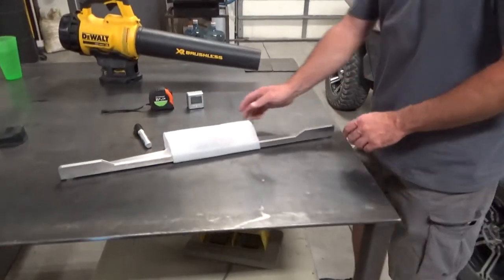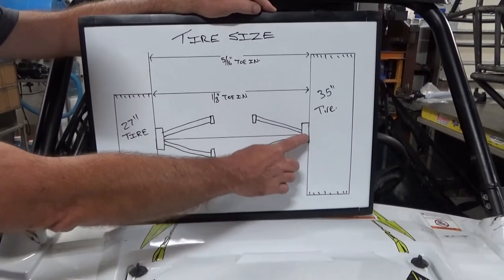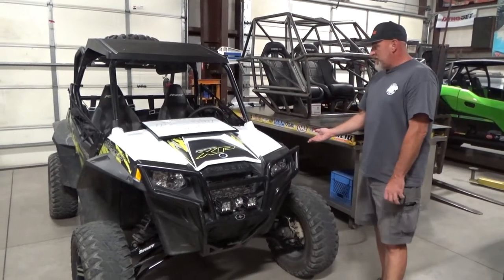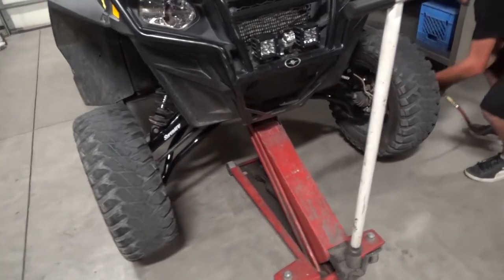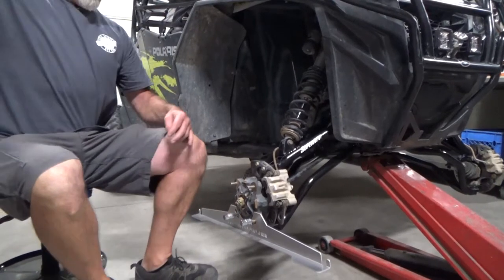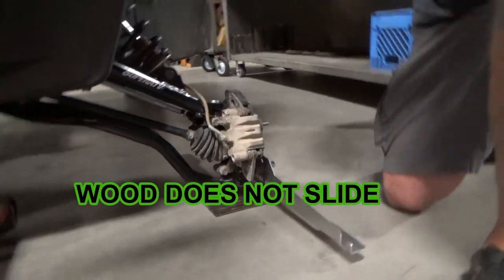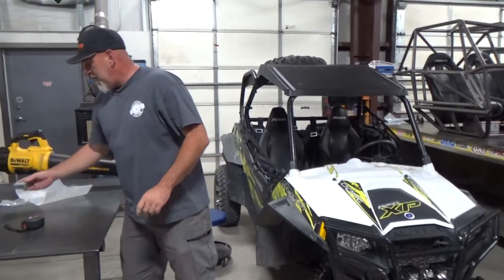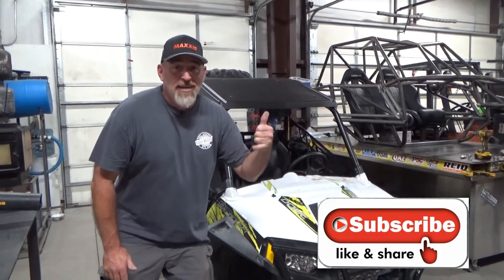How To Do A UTV Alignment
How to do a "proper" UTV alignment. We use our Full Access UTV alignment kit and hopefully it explains how to do it right the first time. Keep in mind it was over 100 degrees in the shop, and Jake was loosing his train of thought. LOL.

Measuring from the tire or rim is never correct. So if your looking to gain a little speed, or get your tires to wear correctly. Watch along.

This applies to Polaris, canam, kawasaki, honda, wildcat vehicles and more. The tool has 3 bolt patterns. 4x156mm, 4x137mm, and 4x110mm. This is also good for quads or anything used offroad really.